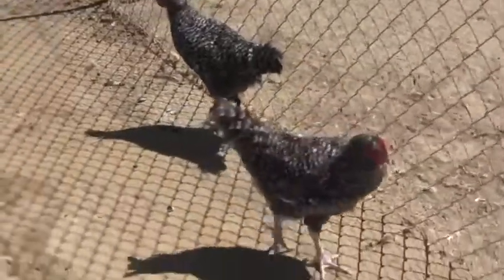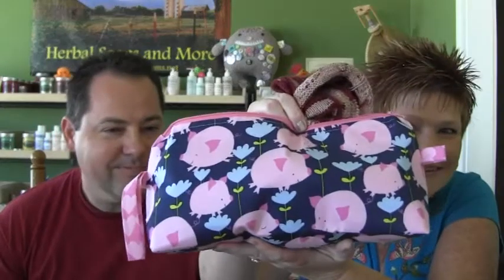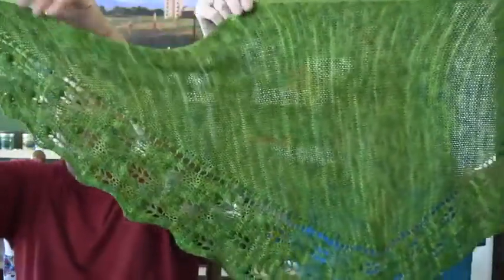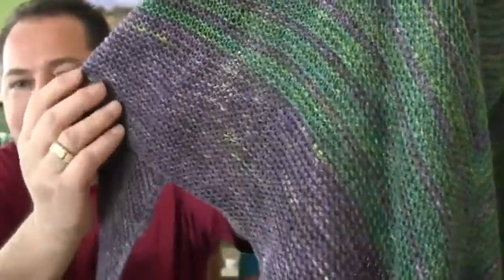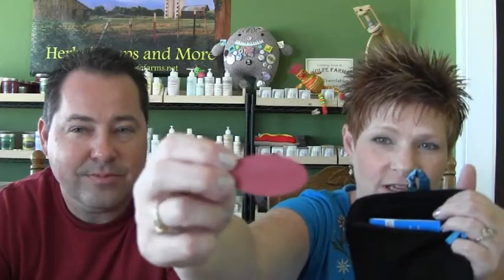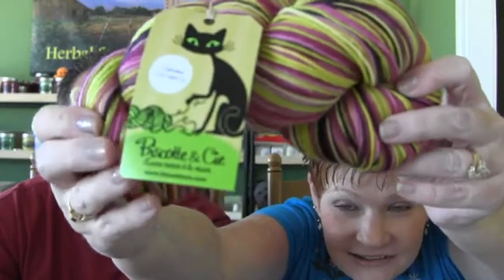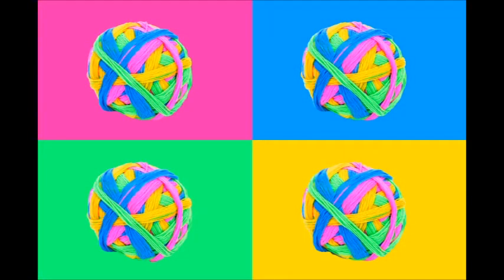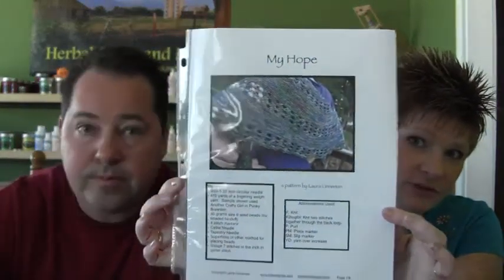Episode 52: Fiber as Art!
Episode 52: Fiber as Art! from Wolfe Farms. Like this? Watch the latest episode of Wolfe Farms on Blip!

Farm Happenings/In the Coop/Review/Flown the Coop/Shawl Show/To Market/Squeal like a Pig/Picapos;n on the Farm/Summer Reading/In the Arena/Round Up